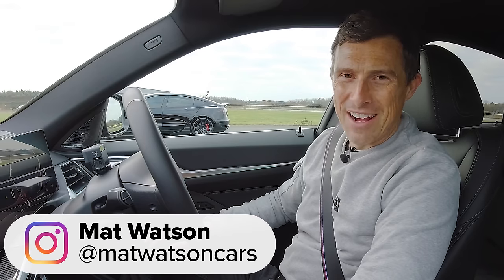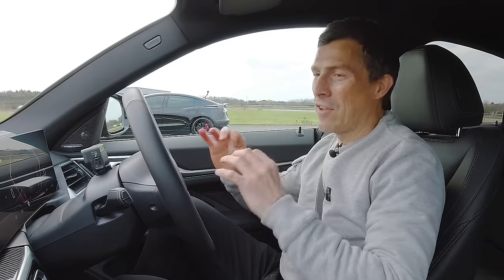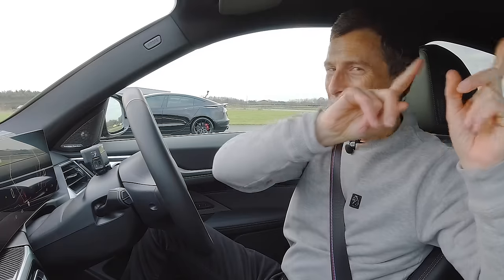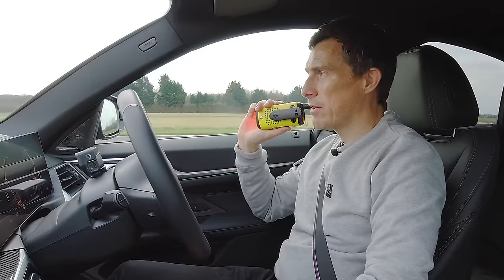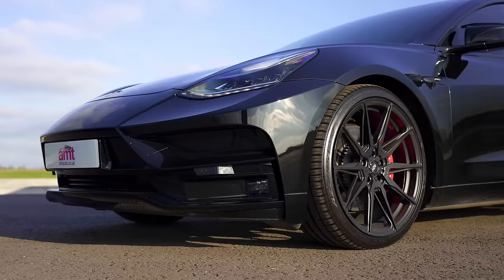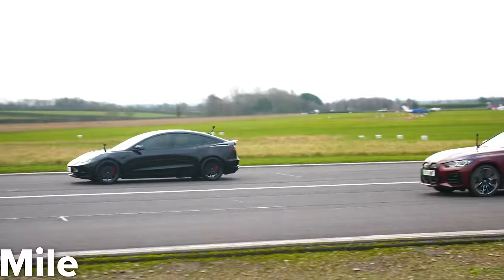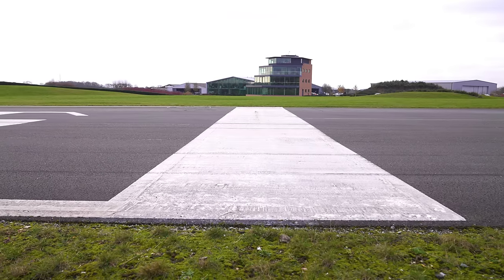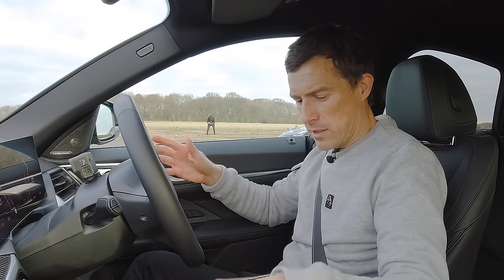BMW i4 M50 v Tesla Model 3 Performance: DRAG RACE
What a way to start the new year! We’ve got the all-new BMW i4 M50 going head-to-head with one of the best performance EVs around - the Tesla Model 3 Performance!

So let’s take a look at their stats. Starting with the BMW, it’s powered by dual electric motors that put down 544hp and 795Nm of torque. It’s pretty heavy though, tipping the scales at 2,215kg.

Now the Tesla may also have dual electric motors, but it’s quite down on power compared to the i4, producing 490hp & 660Nm! It’s got one big advantage though… It’s over 350kg lighter than the BMW!

So, which do you think will snatch the win? There’s only one way to find out… LET’S RACE!